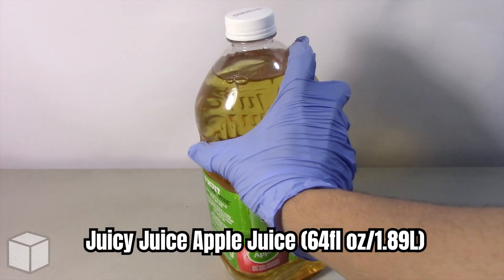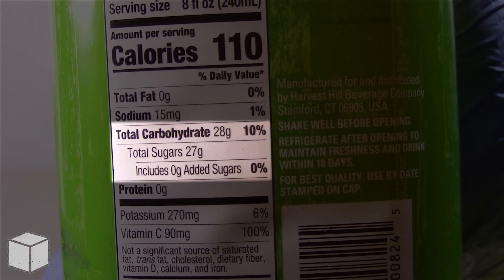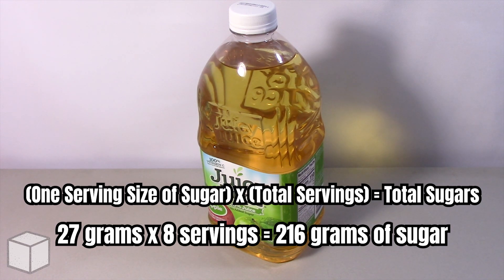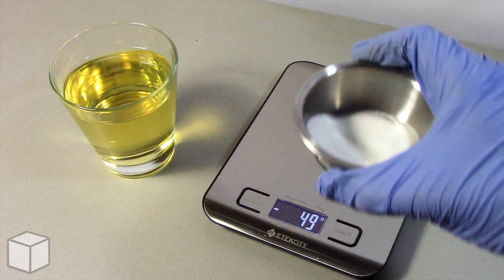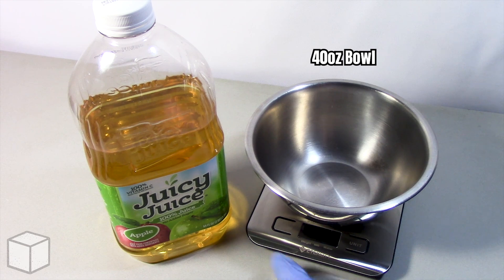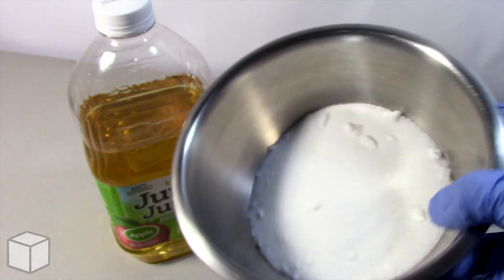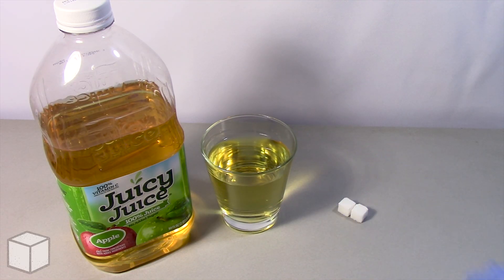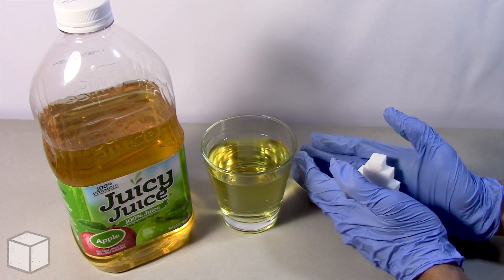How Much Sugar Is In Juicy Juice Apple Juice (64fl oz/1.89L)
How Much Sugar Is In Juicy Juice Apple Juice (64fl oz/1.89L). Juicy Juice Apple Juice is produced and owned by the Brynwood Partners company. It is known to contain mostly natural sugars, such as Glucose and Fructose. This video will break it down for you with illustrations using table sugar (sucrose).

9 teaspoons (36grams or 150 calories ) of sugar for Men.
8 teaspoons (25grams or 100 calories) of sugar for Women